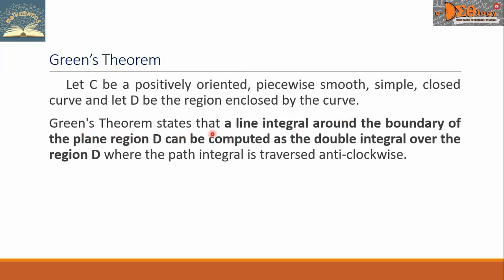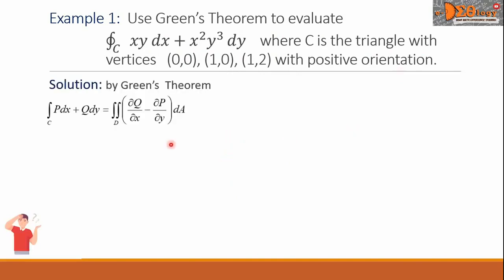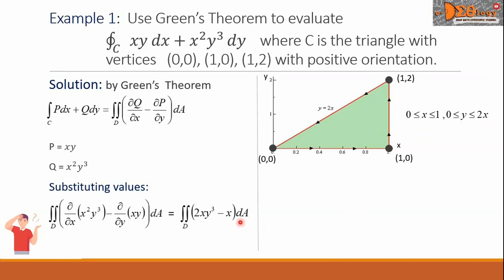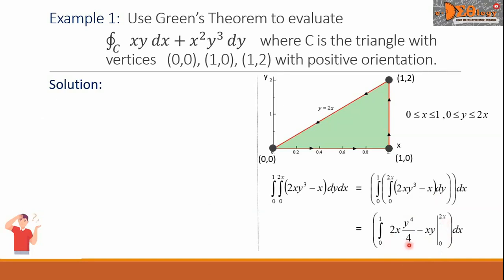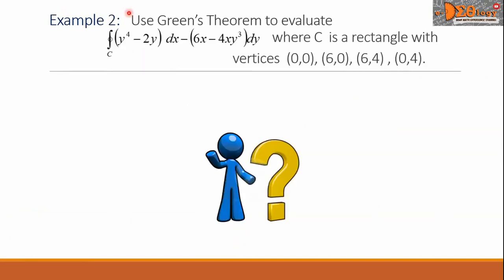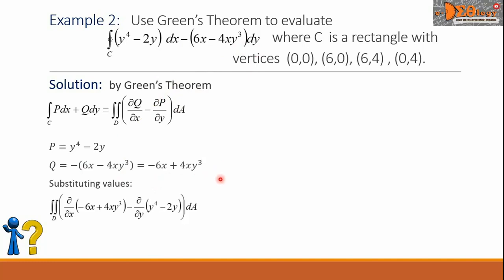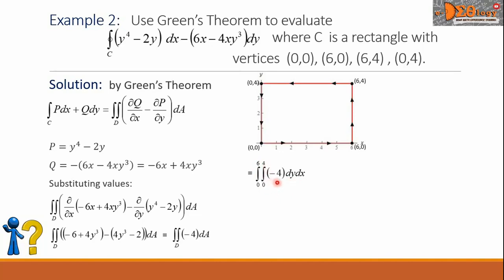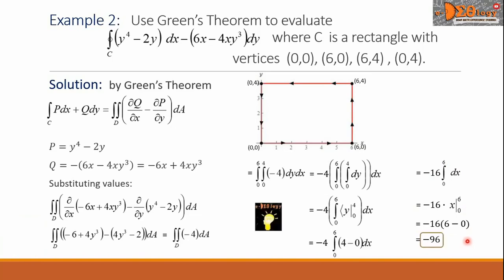Green's Theorem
See playlist for Math videos:
-Basic Math
-Pure Math
-Applied Math
-Calculus I
-Calculus II
-Probability and Statistics for IT
-Discrete Structures
-Algebra
-Trigonometry
-Analytic Geometry
-Differential Calculus
-Integral Calculus
-Discrete Mathematics
-Elementary Mathematics